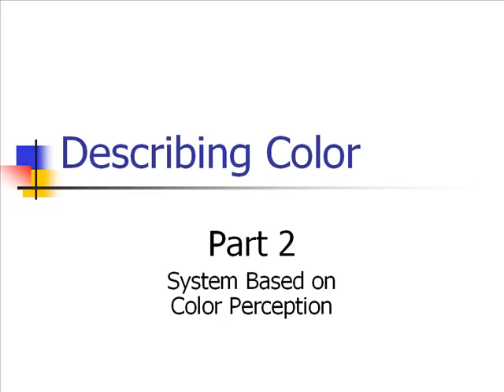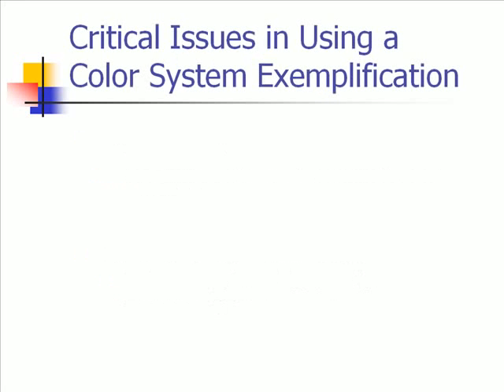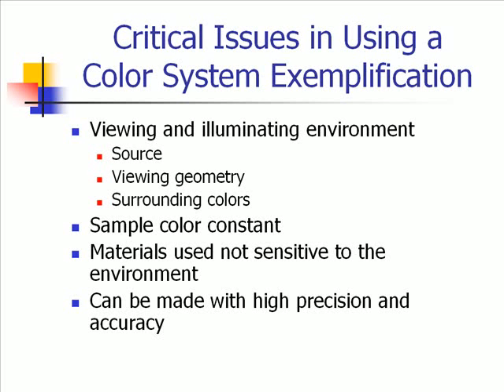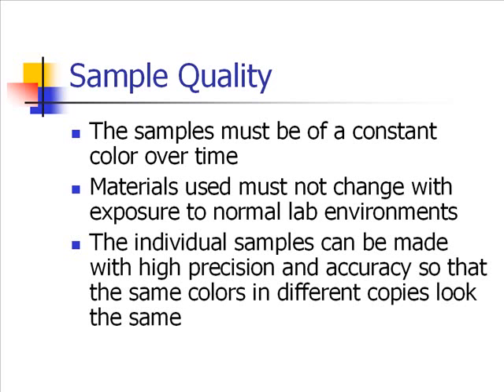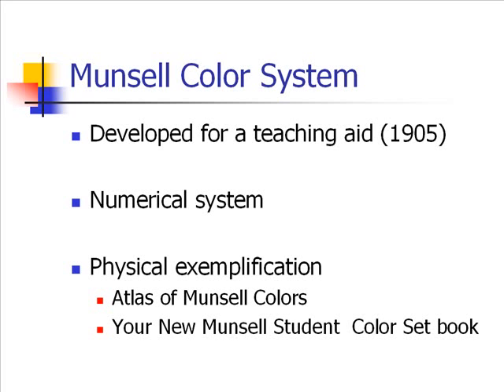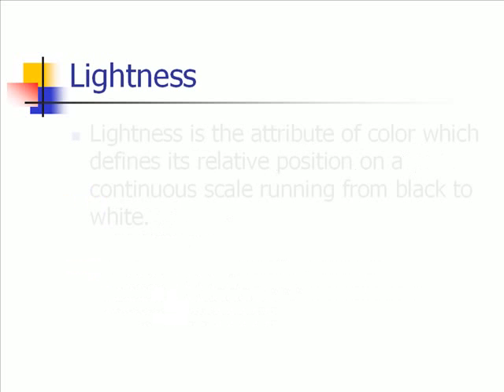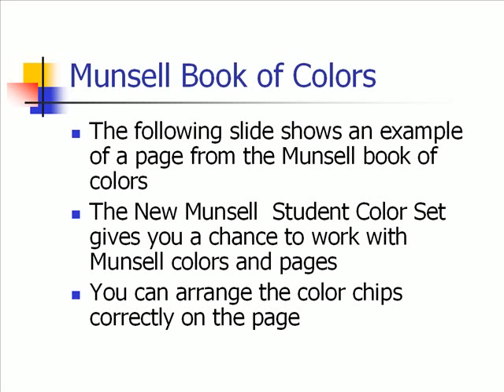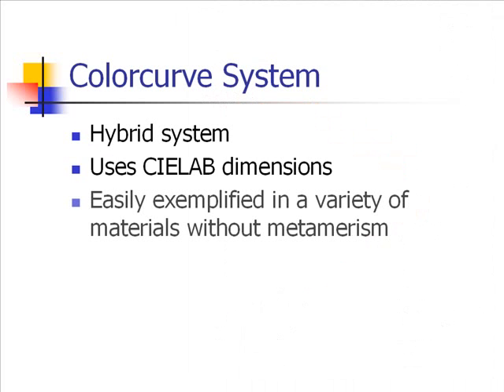Describing Color Part 2